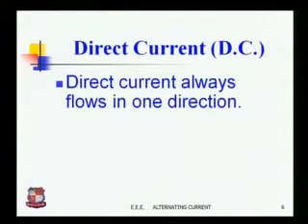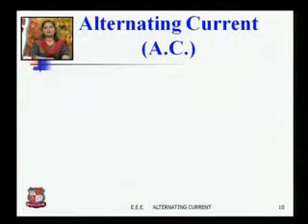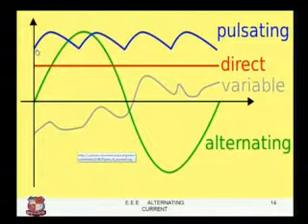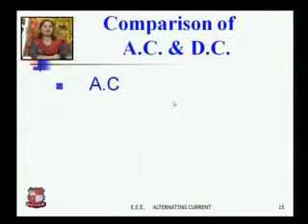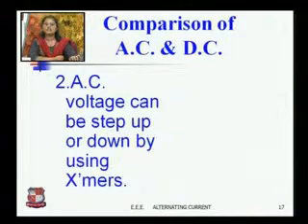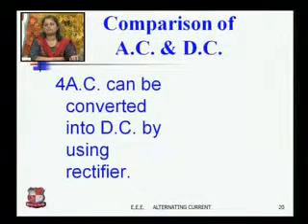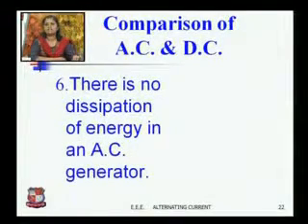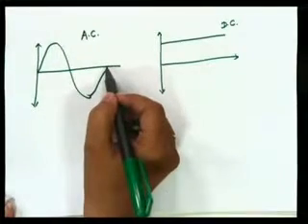Sweta Shah Elements of Electrical Engineering Single Phase A C Circuits 1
Sweta Shah-Ahmedabad Institute Of Technology, Ahmedabad-Elements of Electrical Engineering -Single Phase A.C. Circuits-Generation Of Alternating Voltages & Currents, Their Equations.